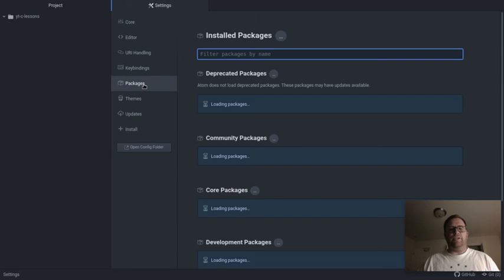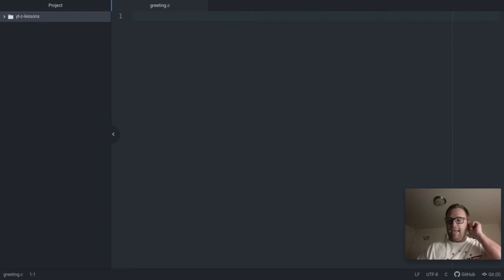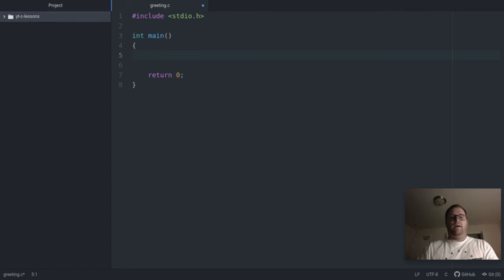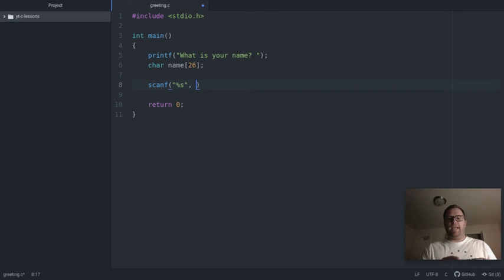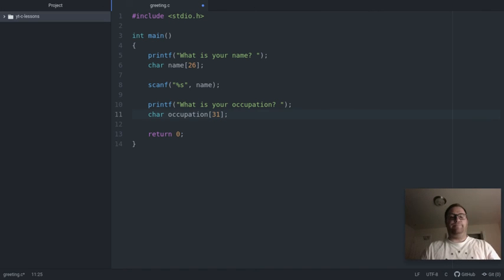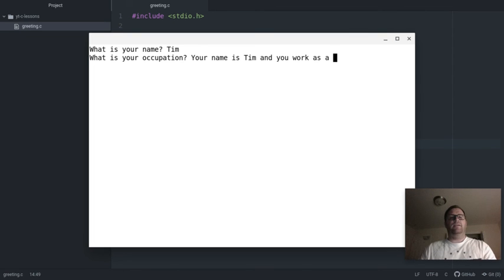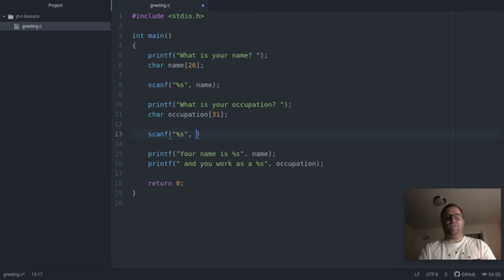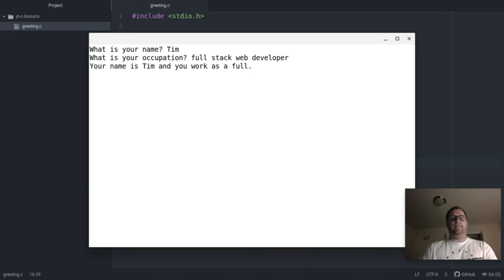Greeting program in C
In this video I make a simple program with a greeting after taking the user's name and occupation.